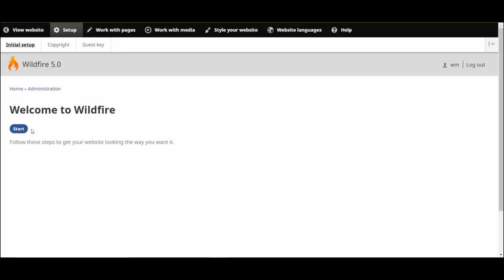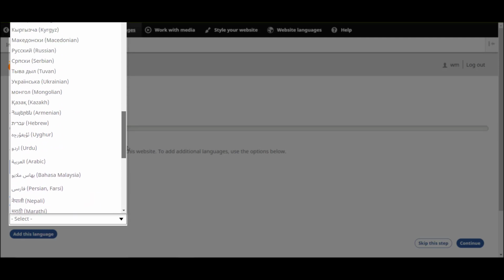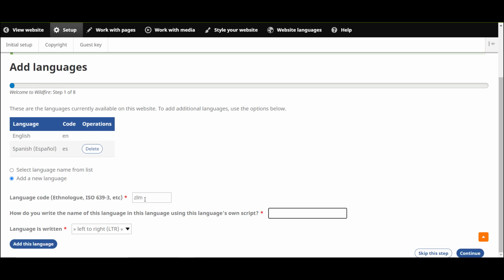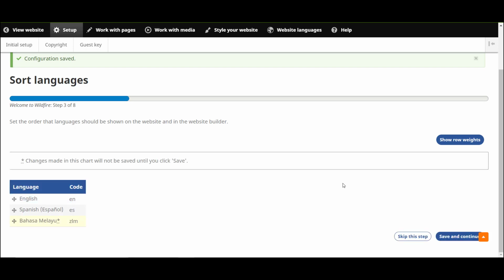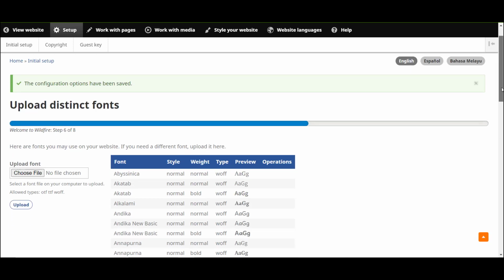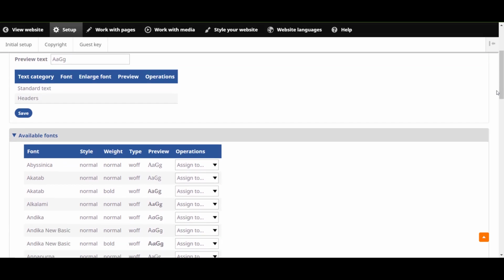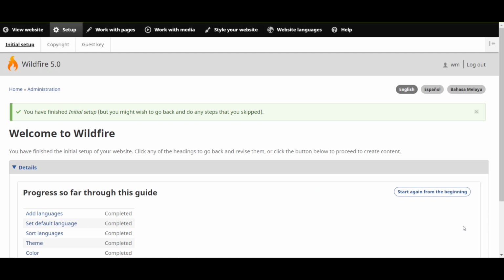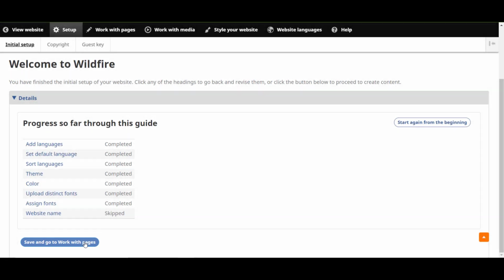Wildfire 5 | Getting Started: Initial Setup Guide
Once you have lagged into your site,  the next step is to run the Intial Setup Guide.